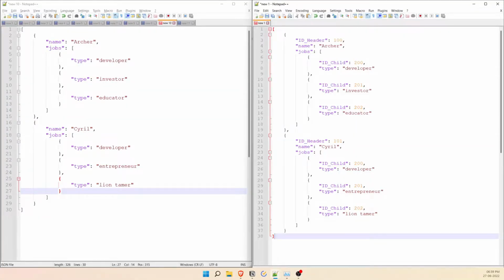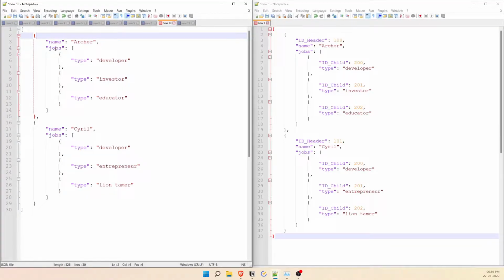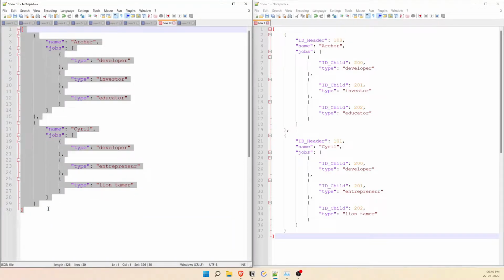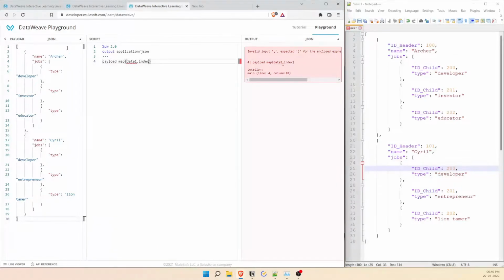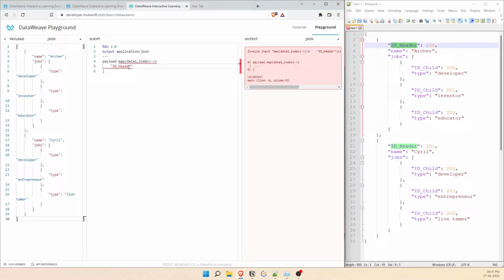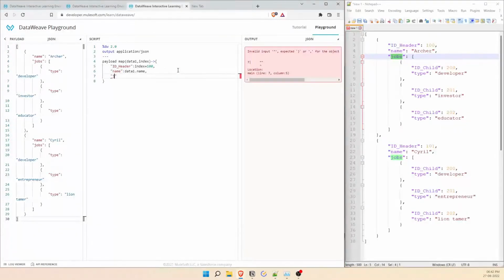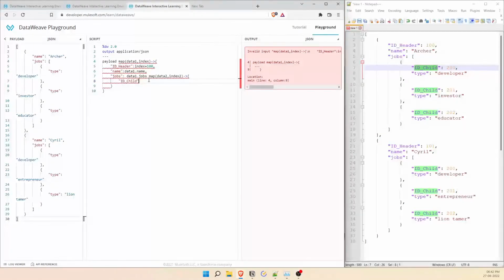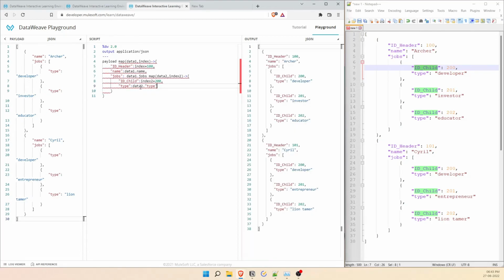Mulesoft Interview Questions || Dataweave Language Part - 7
This video is about some of the basic questions in Dataweave language that is commonly asked during Mulesoft Interview. Will be creating the next part based on the comments for this video :)

Happy Learning !!